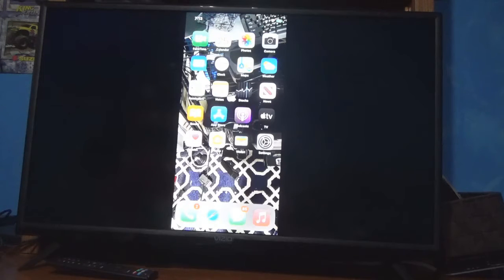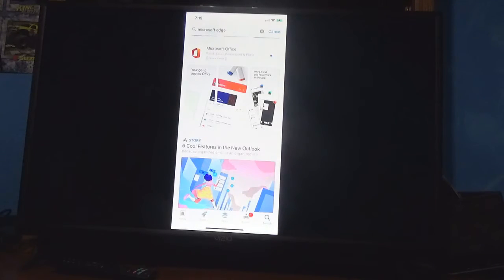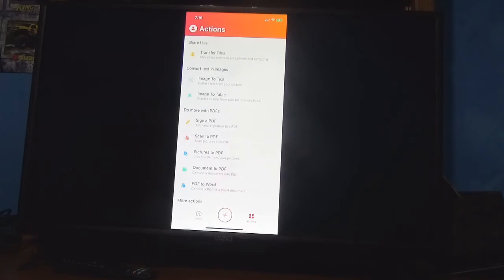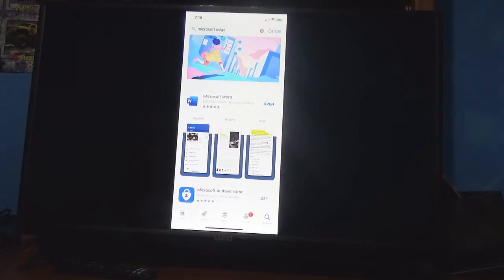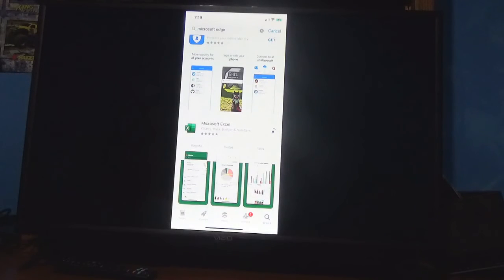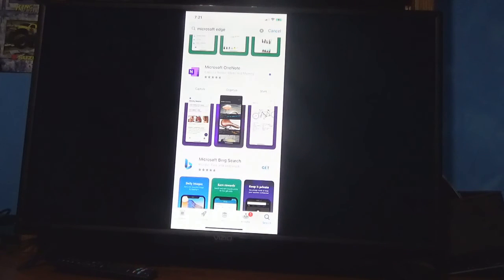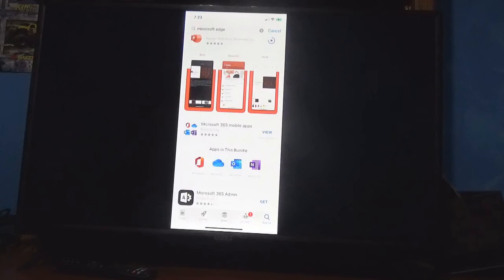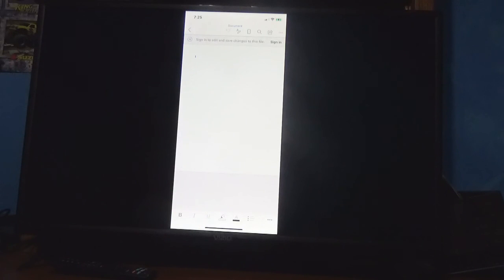How to use Microsoft office on your Iphone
this video shows how to install and use Microsoft office on your Iphone